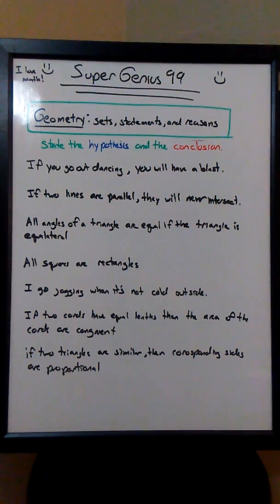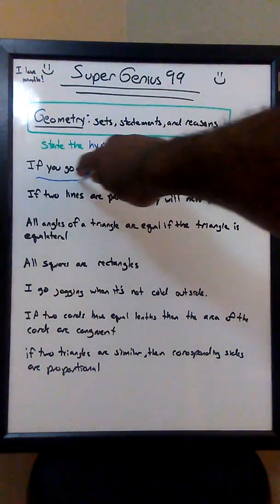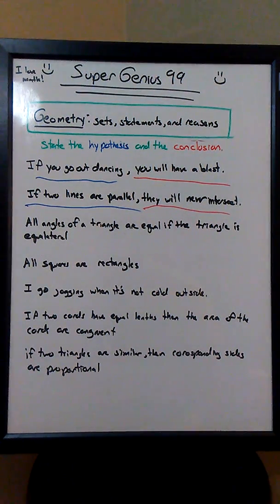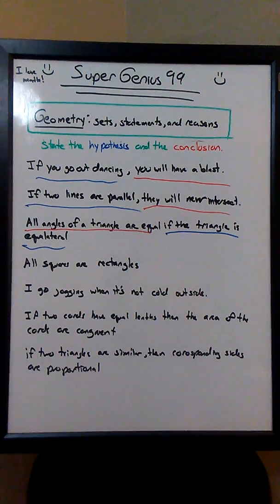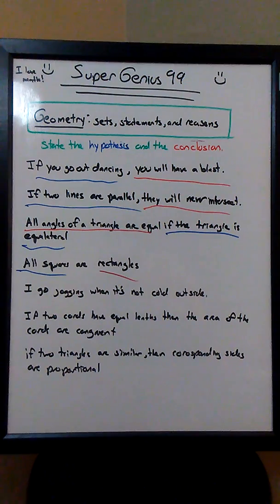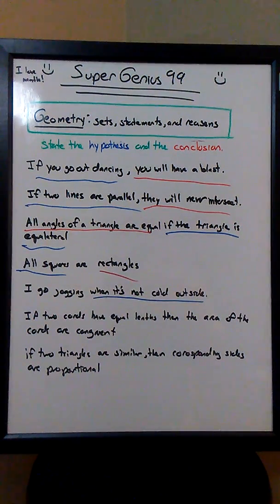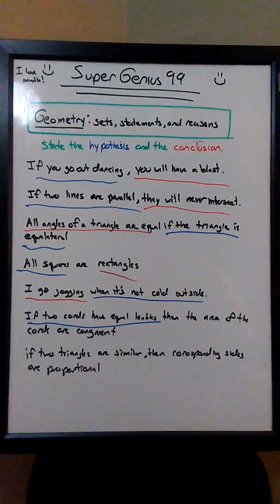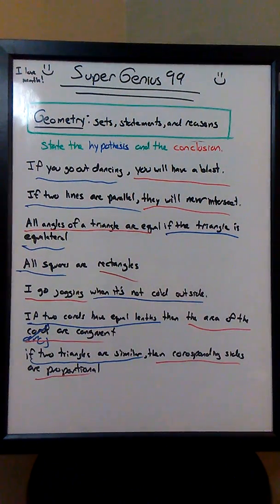Hypothesis And Conclusion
In this video lecture we identify the hypothesis and conclusion of a sentence.